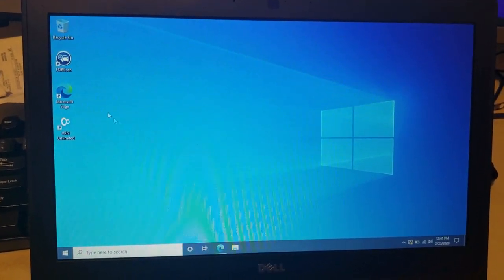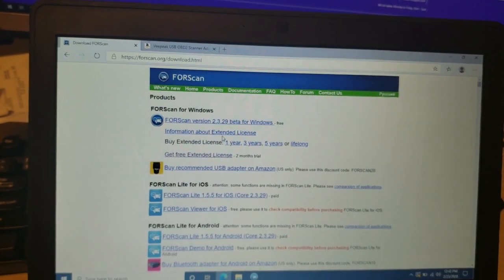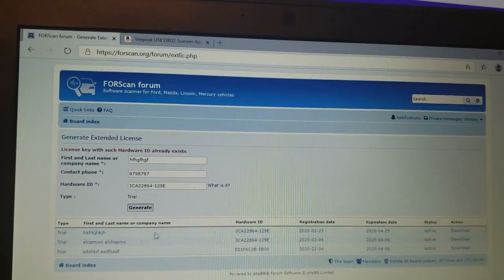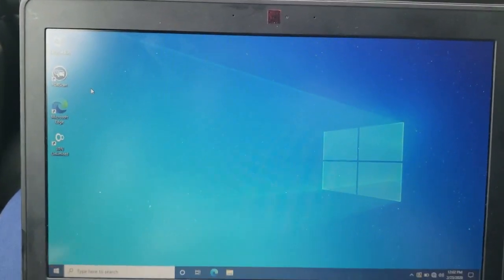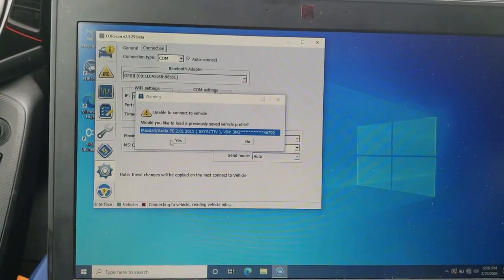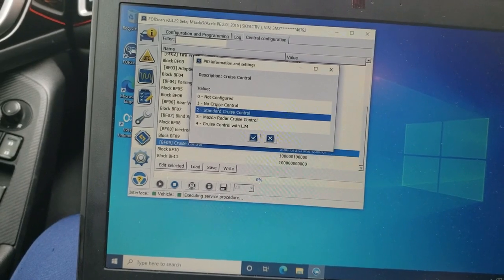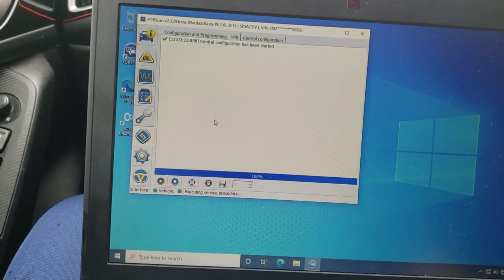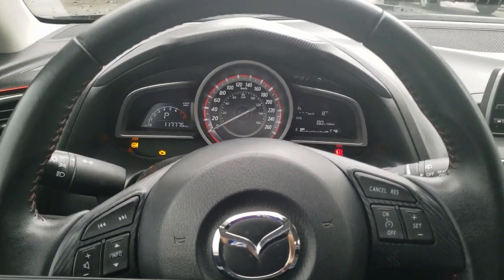[DIY] How to Enable Cruise control on Mazda 3 3rd gens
here is how to enable Cruise control on 3rd Gen Mazda 3s:

Things Needed:

1. OEM Steering Wheel with Cruise control buttons
2. Forscan Compatible OBD Scanner Canada
2. Forscan Compatible scanner US
3. Laptop